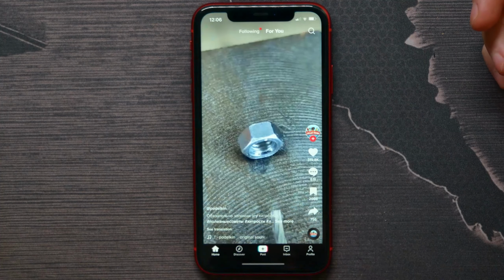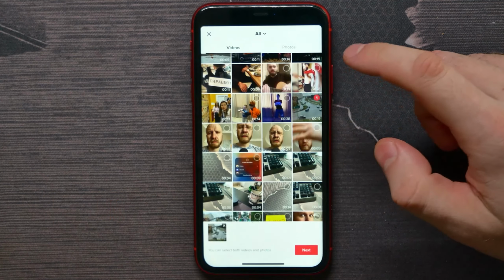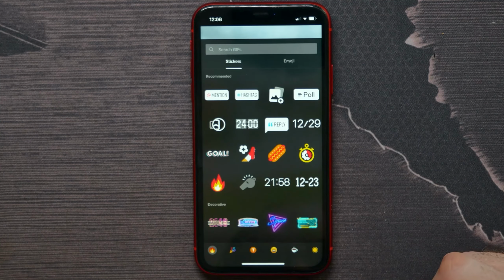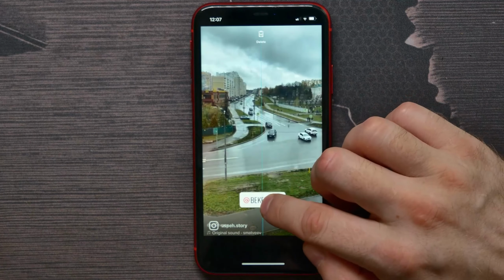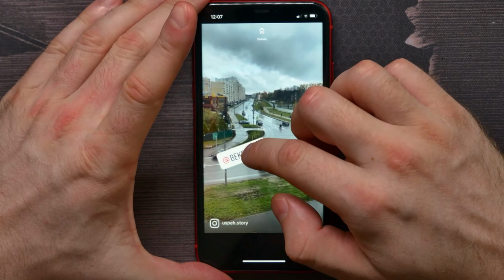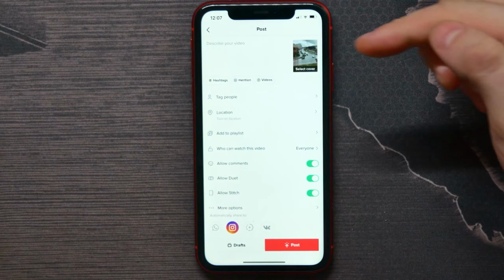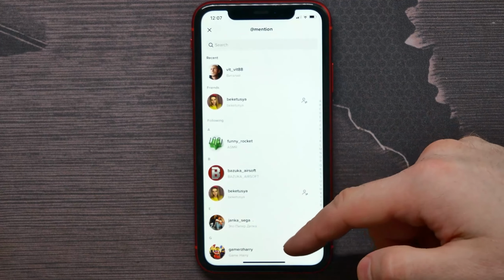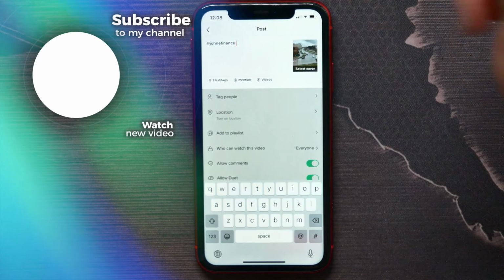How To Tag People On TikTok Video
In this video i show simple way How To Tag People On TikTok Video